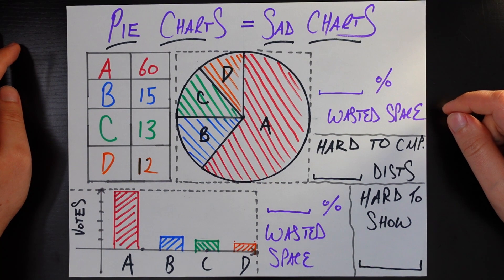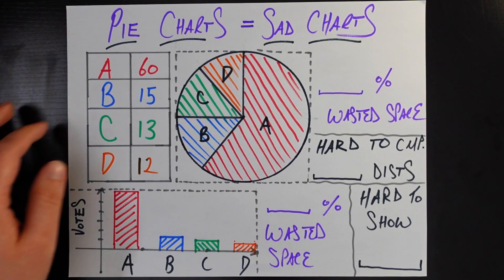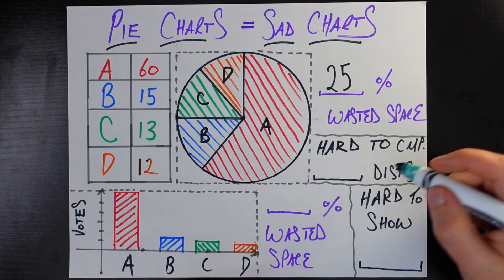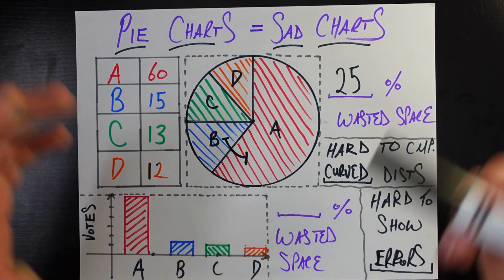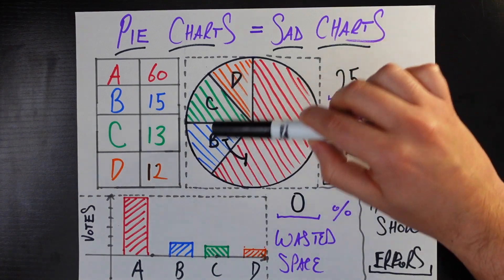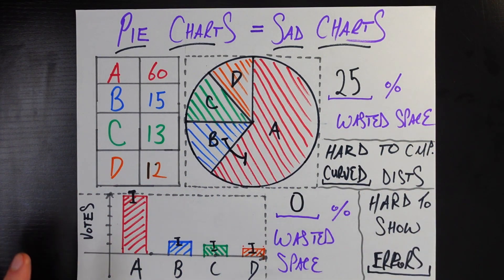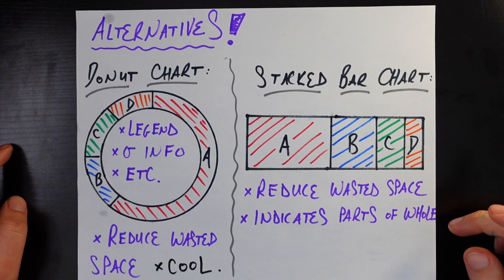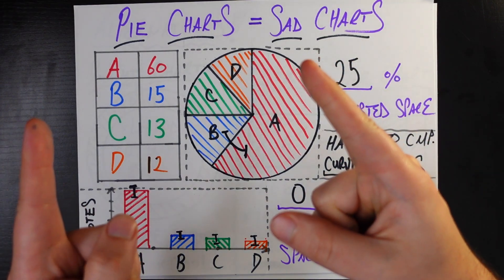Please … Please Stop Using Pie Charts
please, oh please, stop using pie charts. here's why.

0:00 Intro
1:00 Reason 1: Wasted Space
1:57 Reason 2: Curved Distances
3:13 Reason 3: Errors
4:37 Alternative 1: Bar Chart
8:00 Alternative 2: Donut Chart
9:22 Alternative 3: Stacked Bar Chart